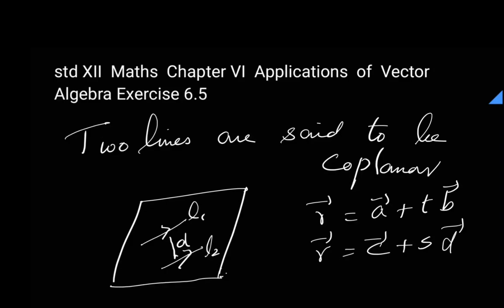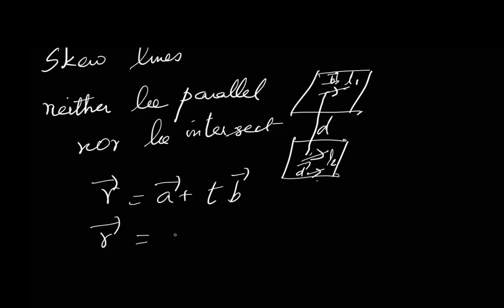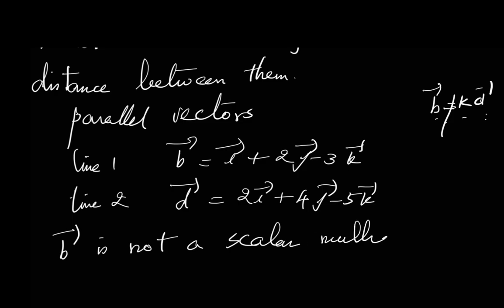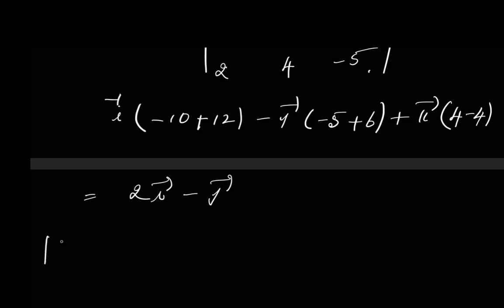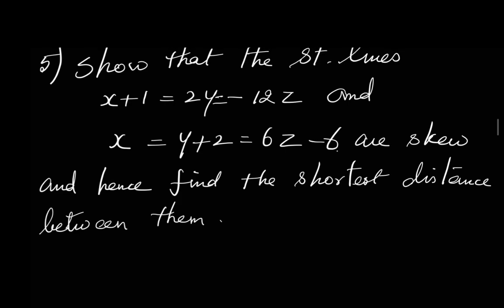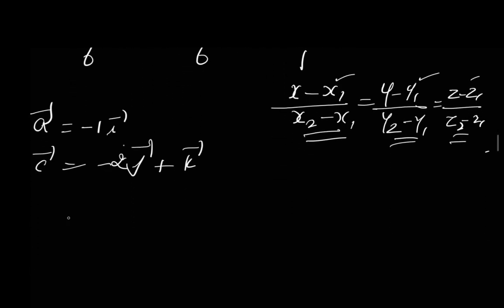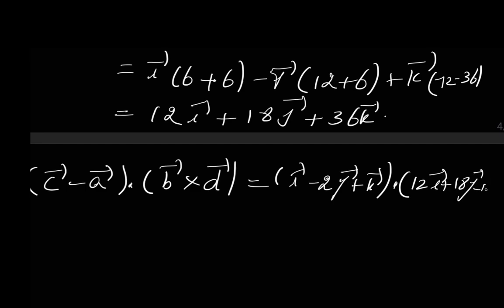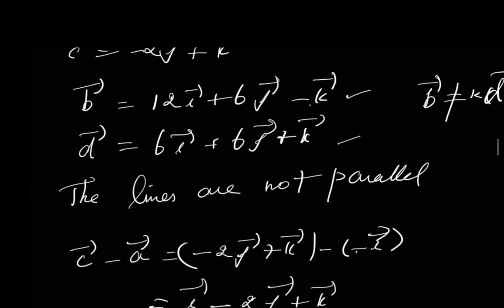Std XII Maths Chapter VI Exercise 6.5 Sum 2&Sum 5